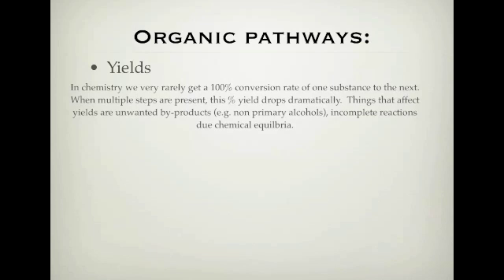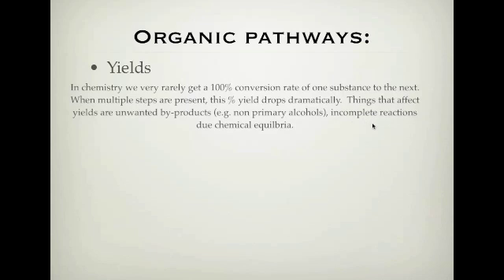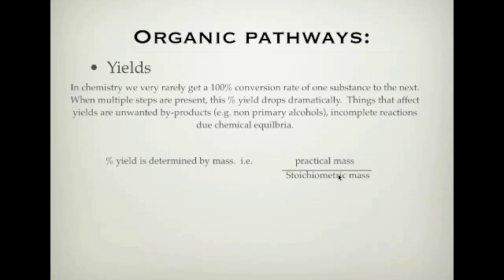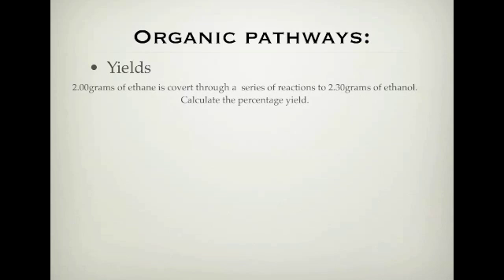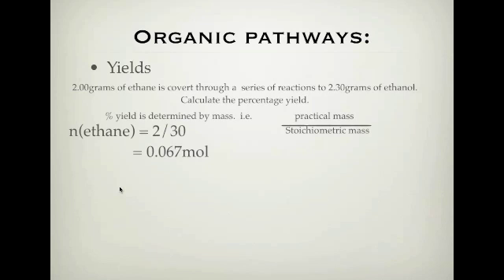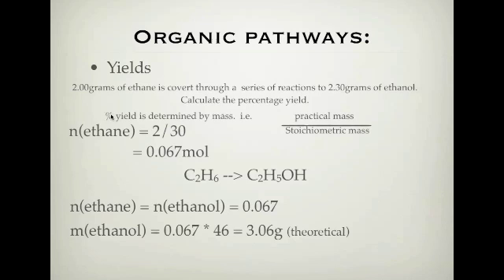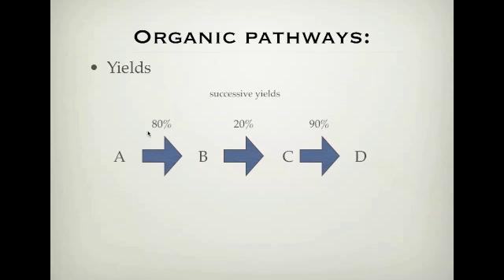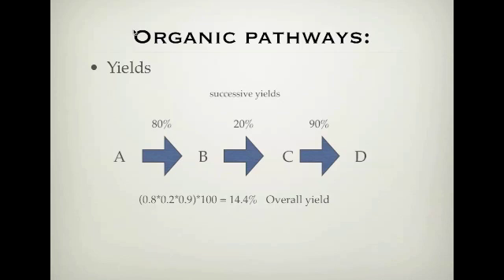VCE Chemistry: Unit 4: Percentage Yield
How to calculate the percentage / theoretical yield of a compound.